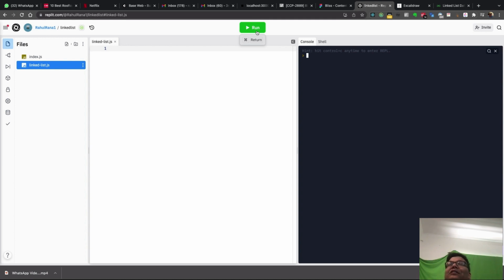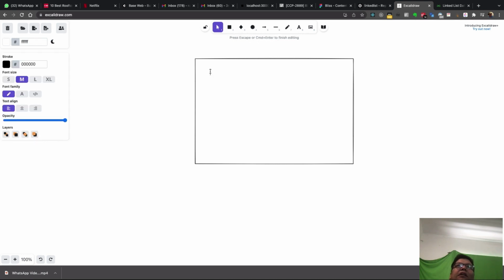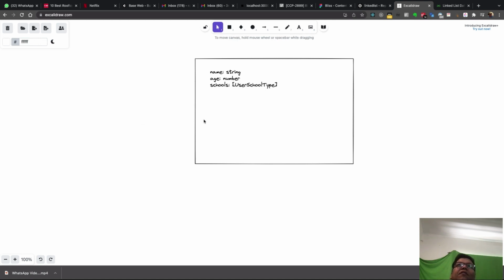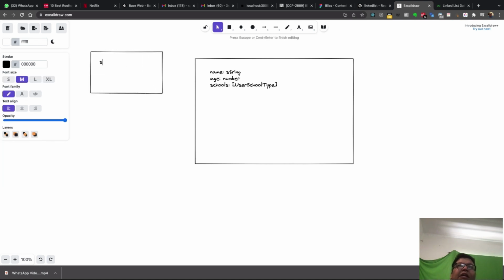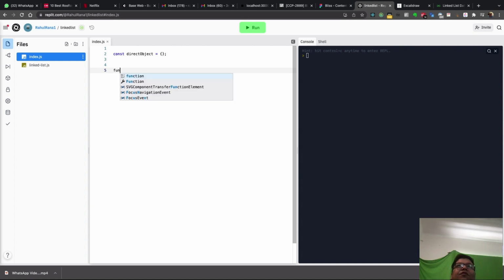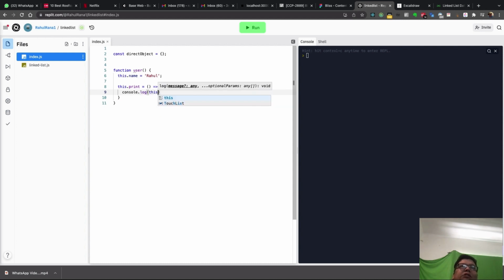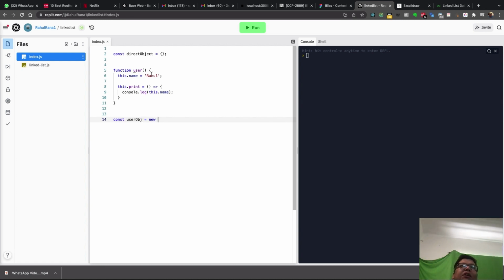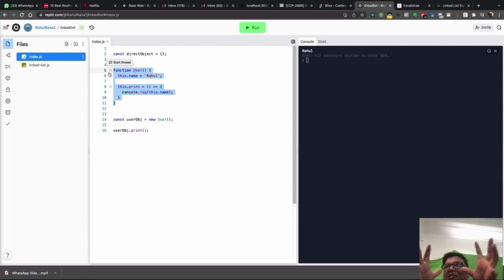What are Objects in Javascript ? Intro to Linked List ! Data Structures and Algorithms Series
Hi  Everyone
We are going to talk about
Understanding Objects are every important.